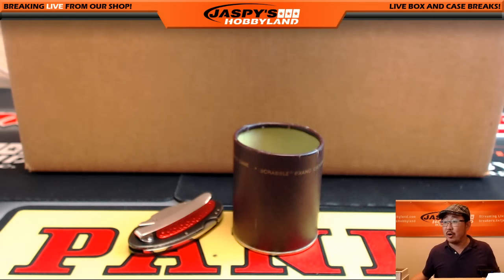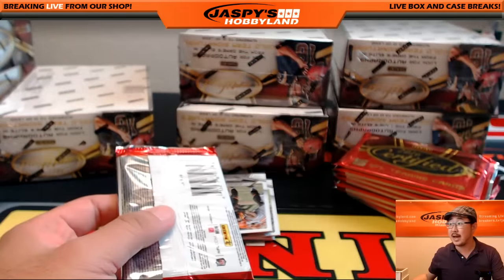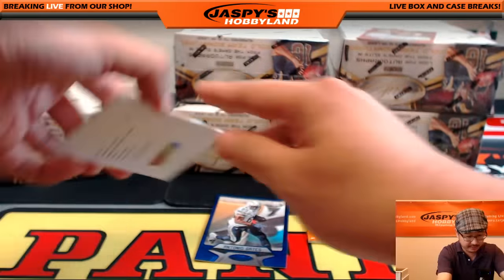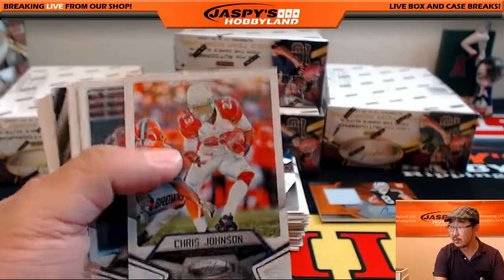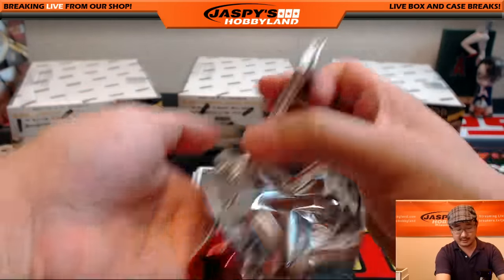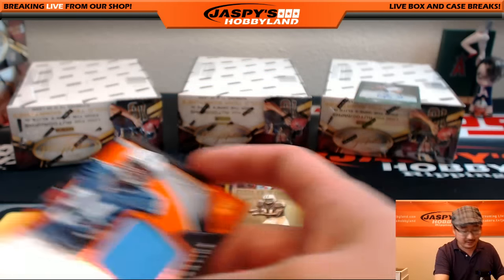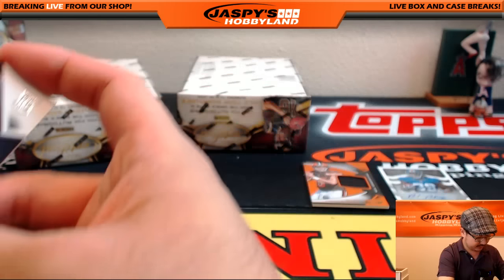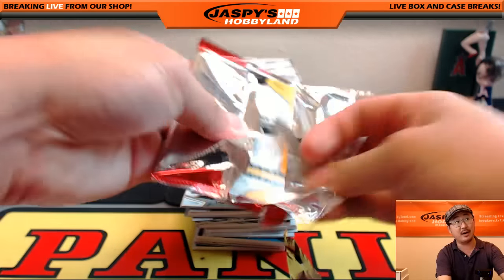07/28/16 [6Box (1/2) PICK YOUR TEAM] #5 - 2016 Panini Certified Football